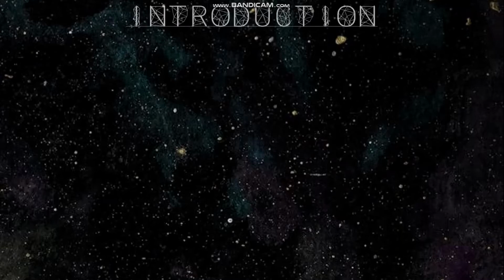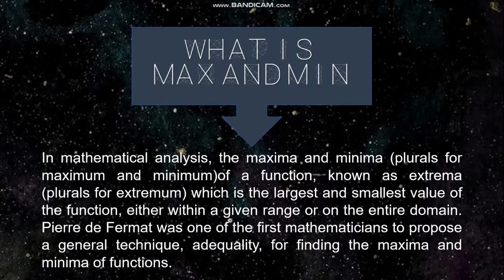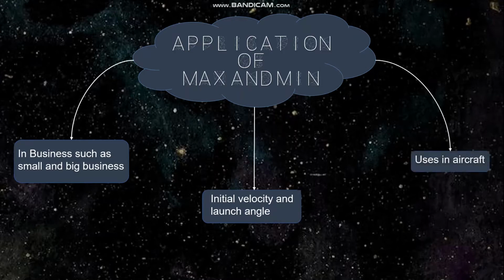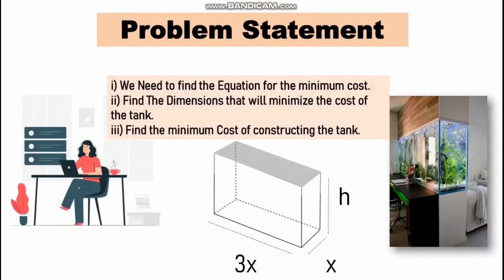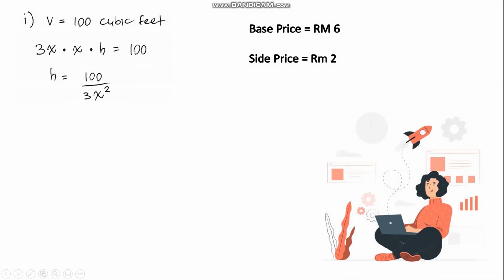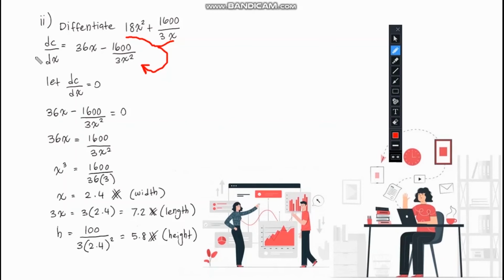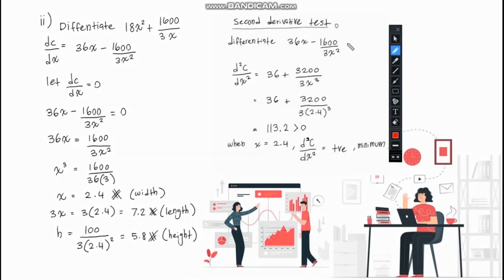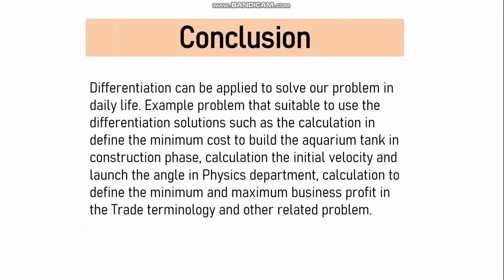Group Project MAT183: Calculus I (Application of Differentiation)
Some knowledge that useful for us. Hope you enjoy!

"What is the application of minimum and maximum derivative in real life?"